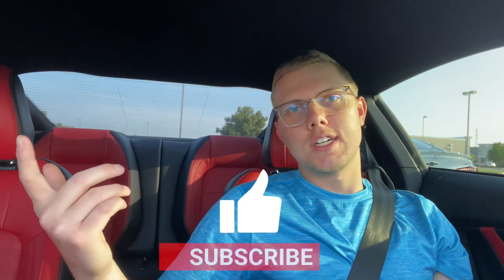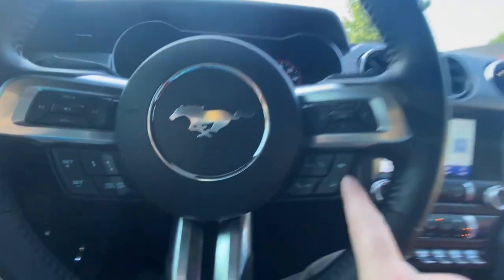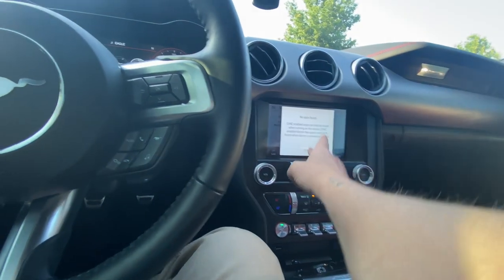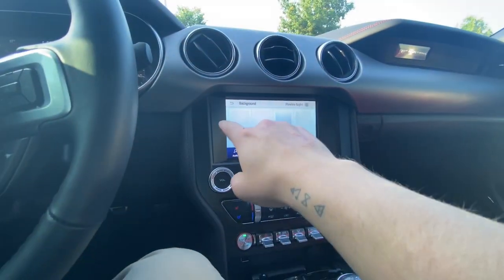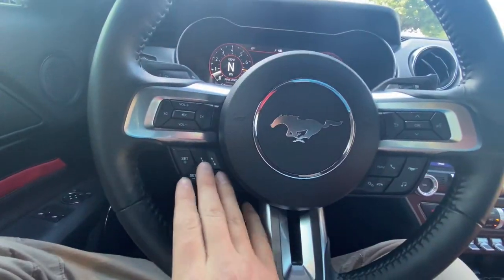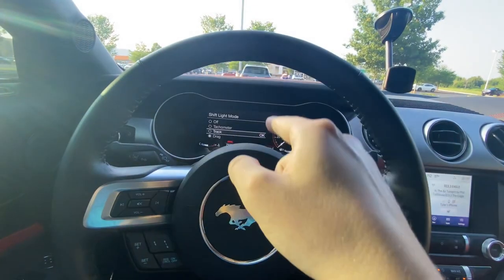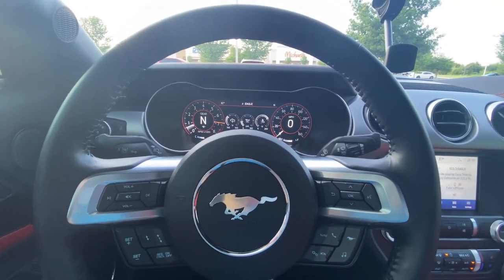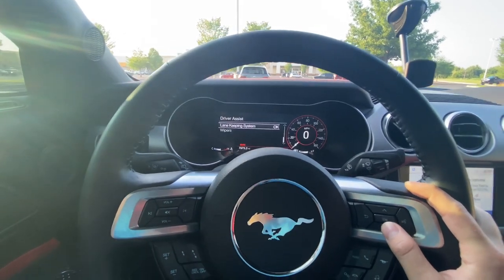Every Setting in the 2023 Mustang GT Premium!